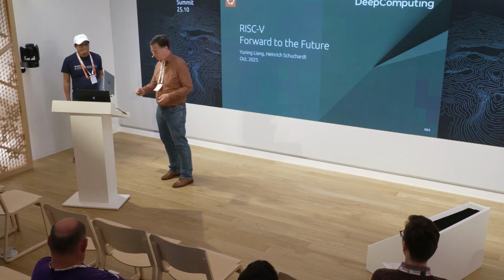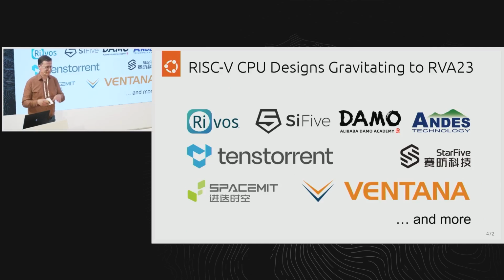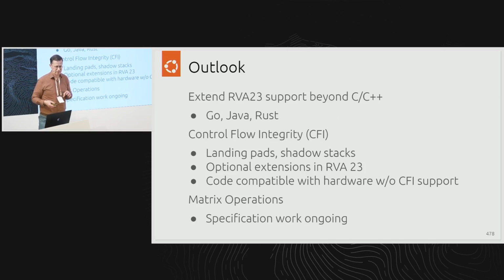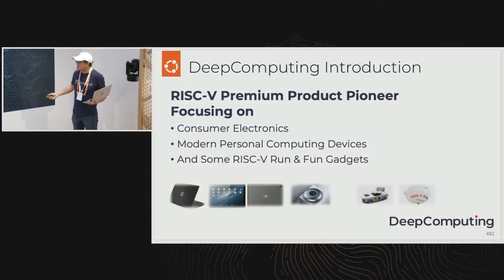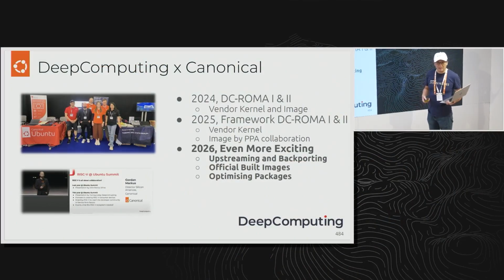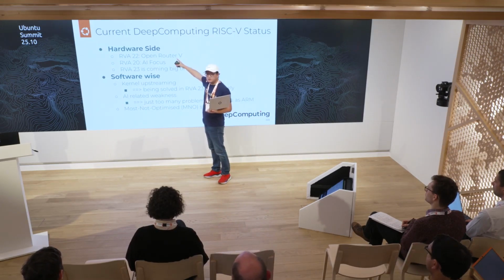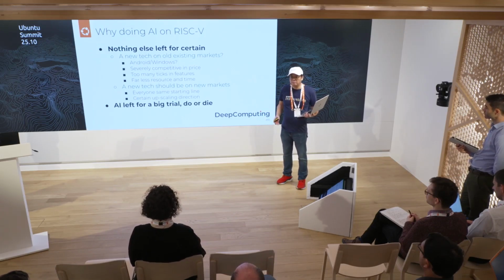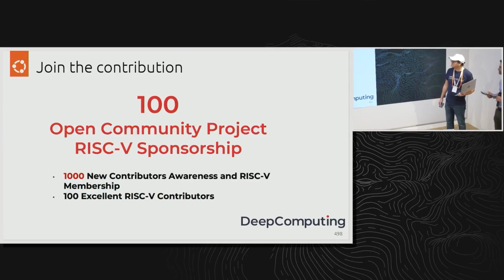RISC-V forward to the future - Moving to RVA23 | Ubuntu Summit 25.10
The RISC-V community is rapidly moving beyond the limitations of the initial restricted instruction set. The enhanced instruction set architecture RVA23 provides what it takes to compete on equal footing with other architectures. Ubuntu is at the forefront of this development, and has become an early adopter of this enhanced ISA.

Explore the behind-the-scenes efforts that led to this advancement, and discover how it will enable Ubuntu to maintain momentum in the RISC-V eco-system.

About Heinrich
Heinrich Schuchardt is working as RISC-V Lead Engineer in Canonical’s Foundations team. He has contributed to a wide range of open source projects reaching from linear programming to the Linux kernel. He is maintainer of the UEFI sub-system in the U-Boot firmware.

About Yuning
Yuning Liang is the Founder and CEO of DeepComputing, focusing on developing innovative technology products based on RISC-V SoMs. The world’s first RISC-V laptop, the world’s first RISC-V pad capable of making phone calls, and so on, are all Yuning’s masterpieces. Yuning’s innovation and pioneering spirit in the RISC-V field have enabled him to create several world firsts, leading DeepComputing to gain widespread recognition in the global RISC-V product commercialization field, contributing significantly to the advancement and progress of RISC-V technology.